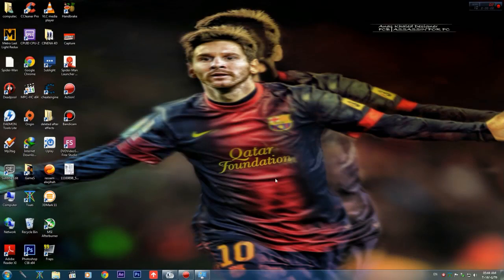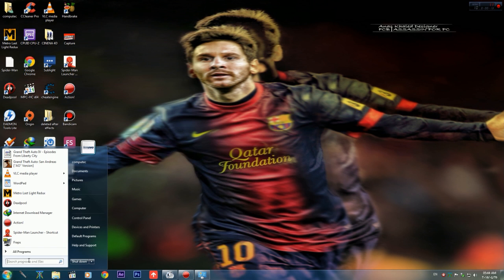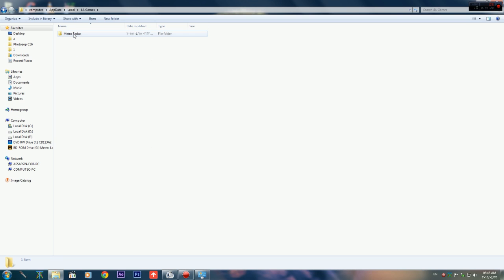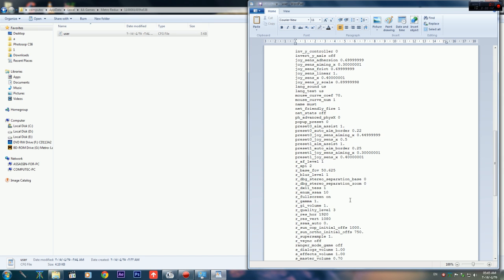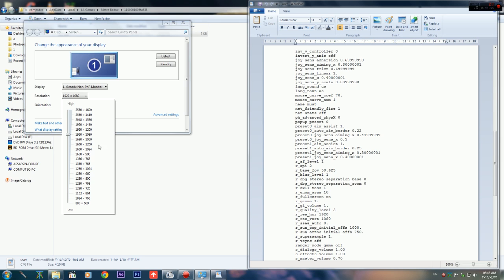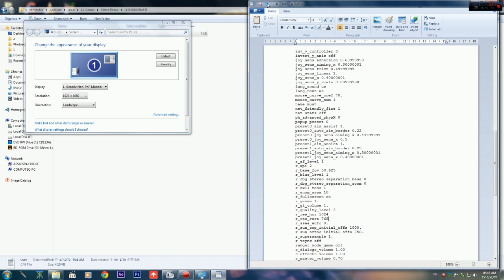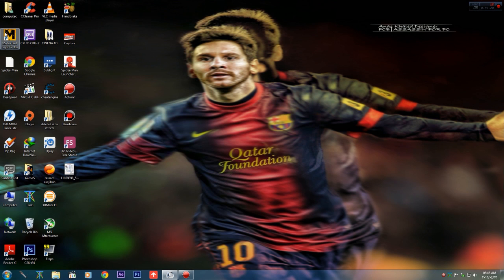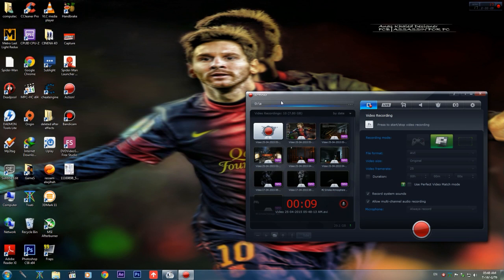How To Fix METRO LAST LIGHT Screen Resolution Fix Completely Working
METRO LAST LIGHT Screen Resolution Fix Completely Working
Screen Resolution Fix
Screen Resolution Fix
Screen Resolution Fix